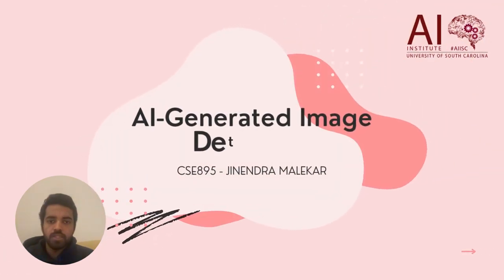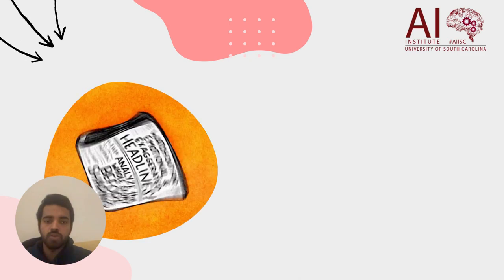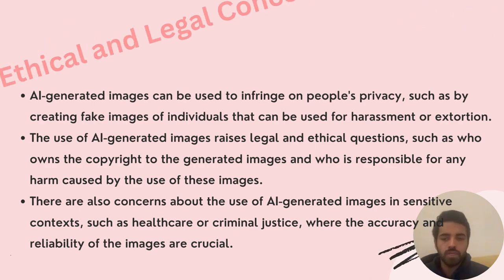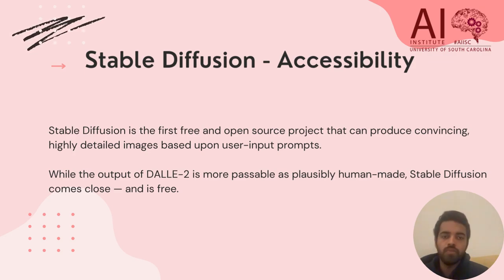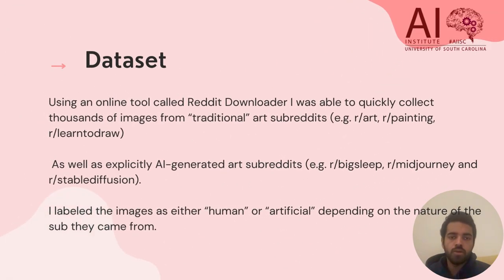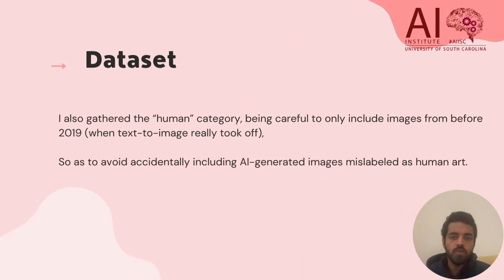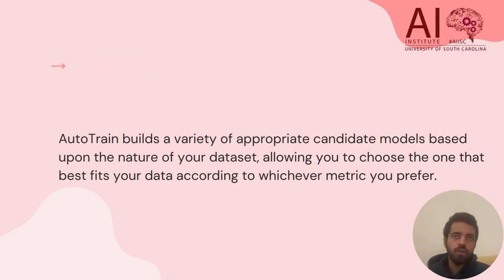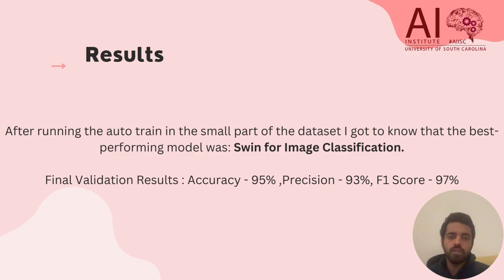AI Generated Image Detection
AI Generated Image Detection presented by Jinendra Malekar